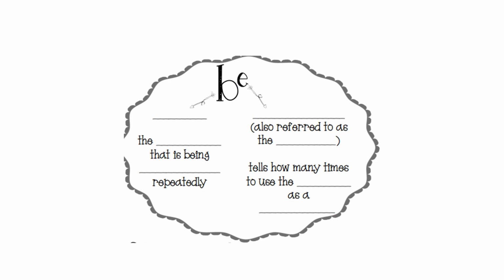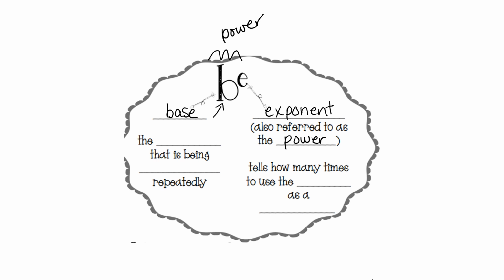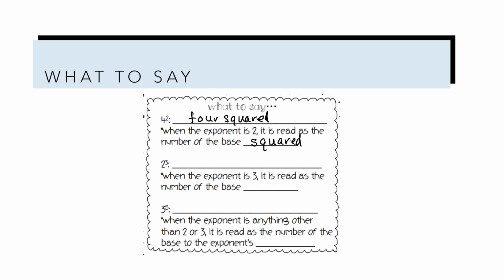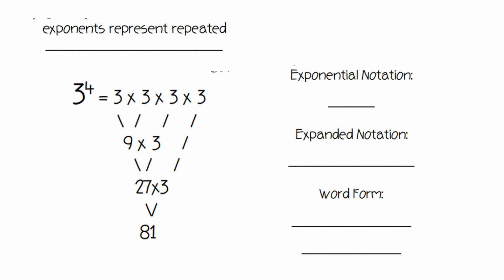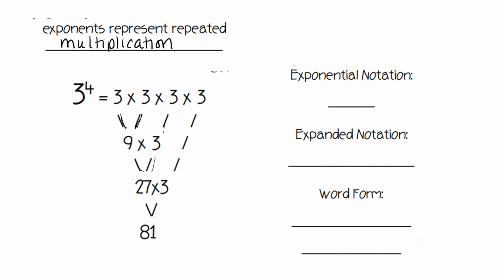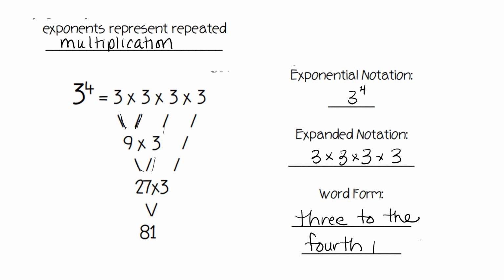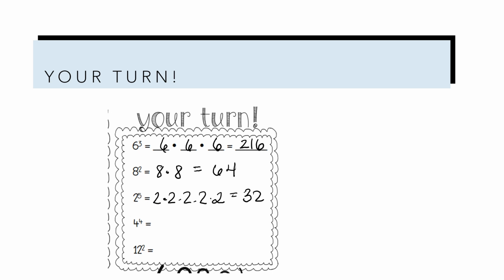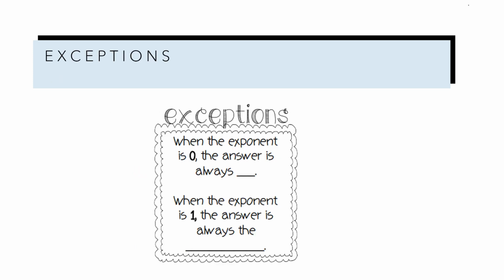Intro to exponents